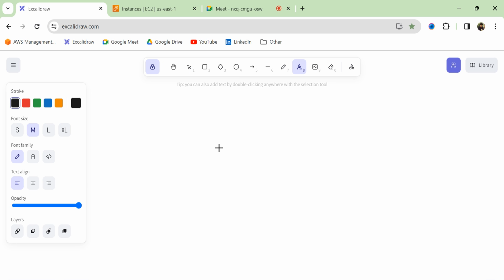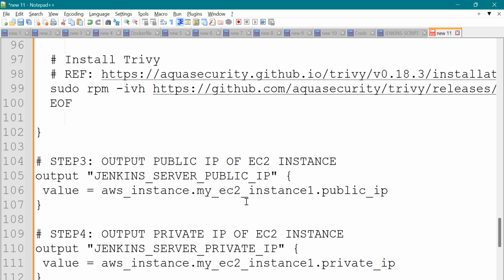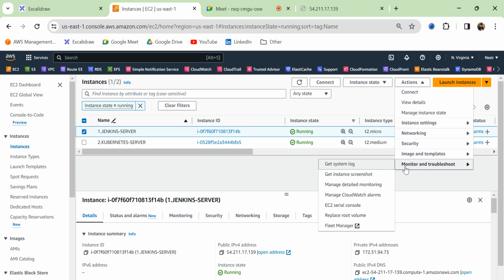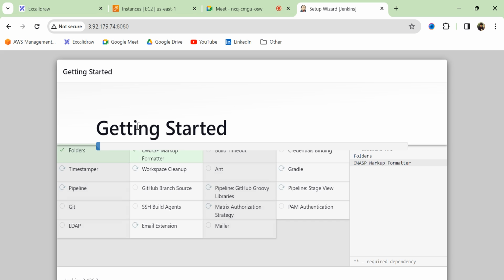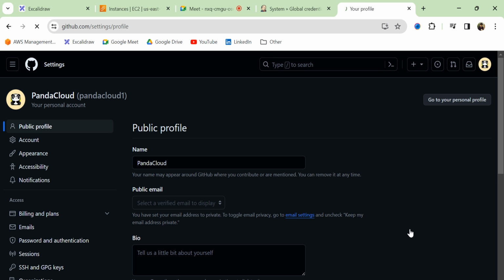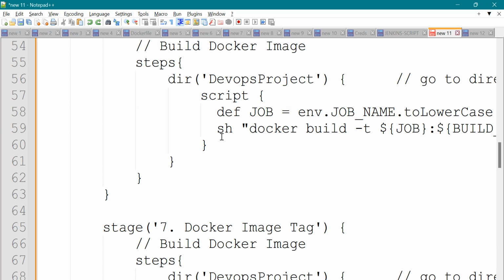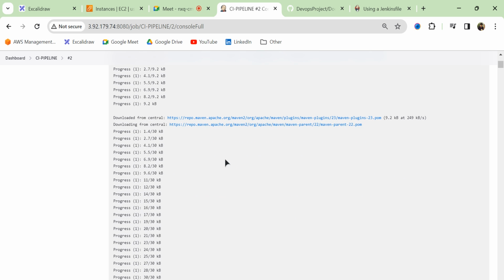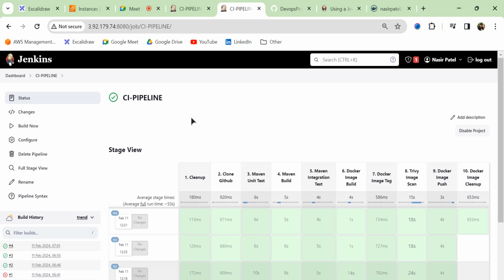AWS DevOps CI-CD Project - 1 (1/2) (Fully automated)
MODULE CONTENT:

DEVOPS PROJECT (PART1) - CI PIPELINE USING JENKINS

o Using Terraform to create Servers
o Using Terraform remote-exec to install packages
o Using Ansible to ssh from Jenkins to Kubernetes
o Using Shell-Scripting to Install Docker, Minikube & Kubernetes
o Using Jenkins to pull code from Github
o Using Jenkins as a CI pipeline
o Using Maven for Unit Testing
o Using Maven for Build
o Using Maven for Integration Testing
o Using Docker to build Image
o Using Docker to tag & push images to Dockerhub
o Using Trivy to scan Docker Images
o Using Docker to remove unused Docker images

Details:
- Cloud: AWS
- Virtual servers: EC2
- Source code: Javascript
- Code editor: VS Code
- Code repository: Github
- CI-CD Tool: Jenkins
- Build Tool: Maven
- Testing Tool: Maven
- Image Build: Docker
- Image Scan: Trivy
- Image Repository: Dockerhub
- Deployment Tool: Kubernetes